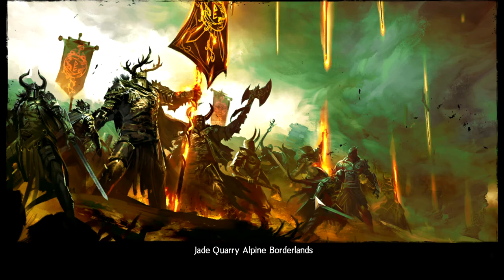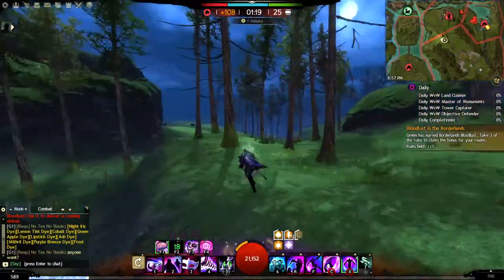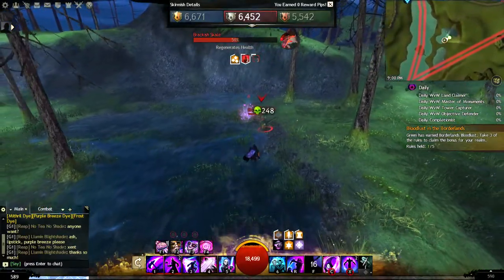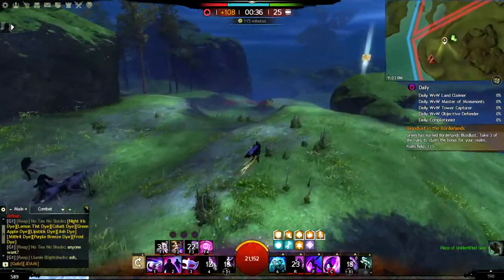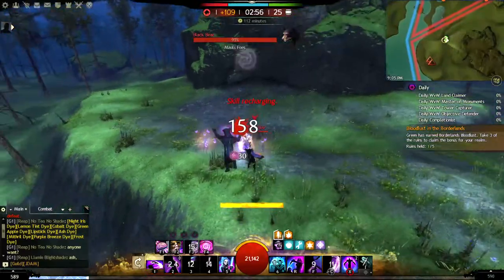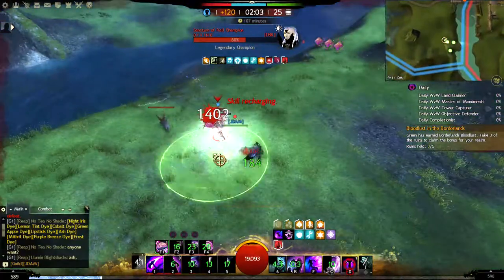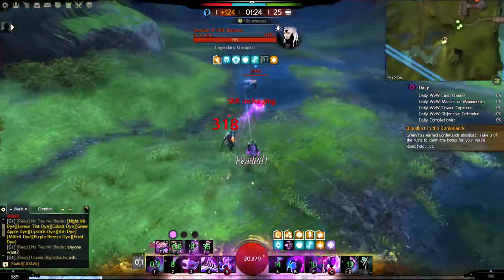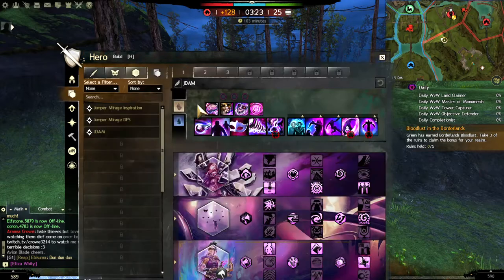Jumper Mirage [JDAM] Special Moves Demonstration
For Guild Wars 2 Mesmers learning advanced moves. Showcases most of the special moves I do, includes lengthy fight against Druid allowing us to use a lot of our skills and combos against the tank. And yes I forgot to unblock them which is why I couldn't whisper lol.